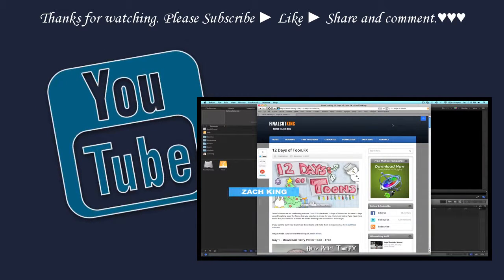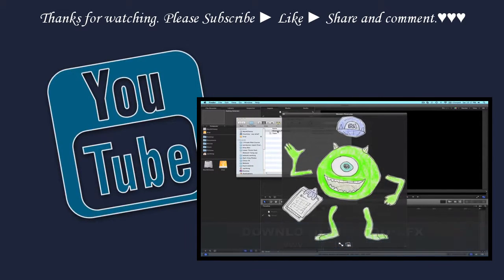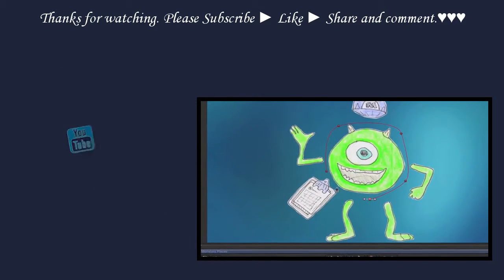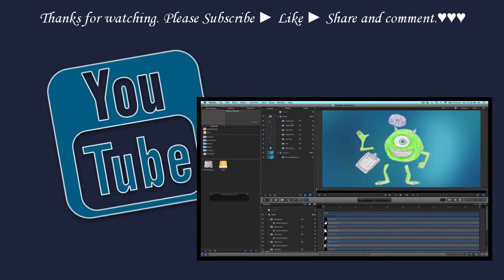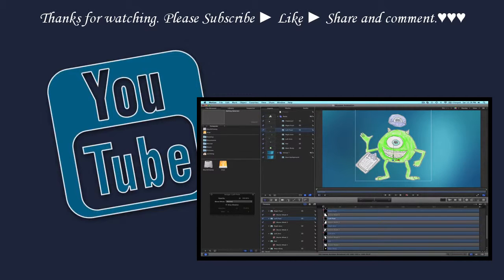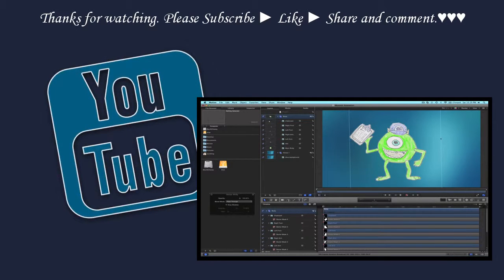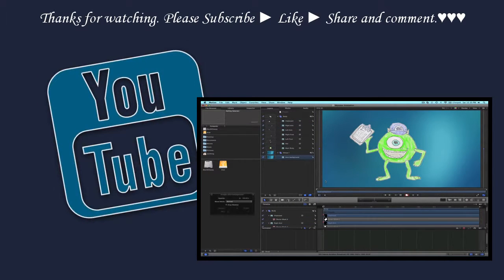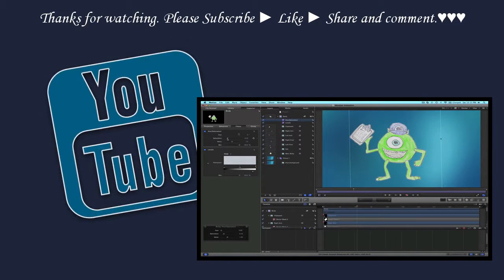Animating Cartoons in Motion 5 - 10-27-2016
Learn how to set up for animating your free Toon.FX in Motion 5.
Zach's facebook:

Download the free Toon.FX here: /

More about the Toon.FX and Training Packs here:
Toon.FX 2.0: /

This Motion 5 tutorial was taught by Zach King.

and research.
copyright statute that might
otherwise be
infringing. Non-profit, educational or personal
use